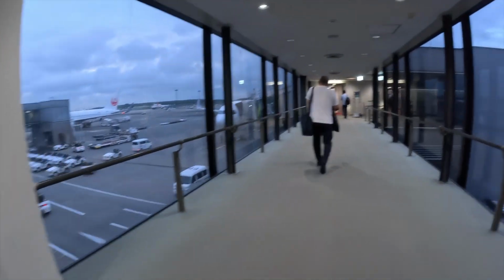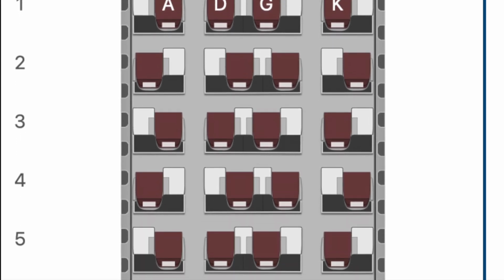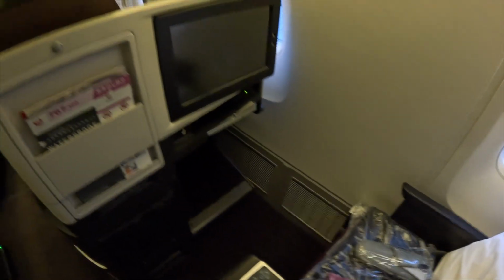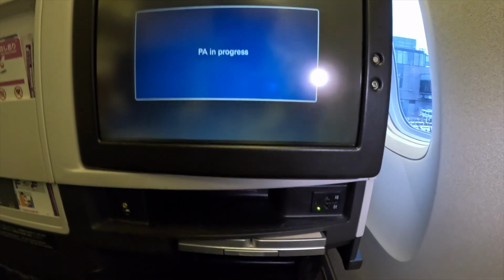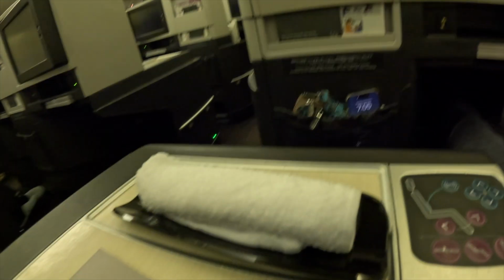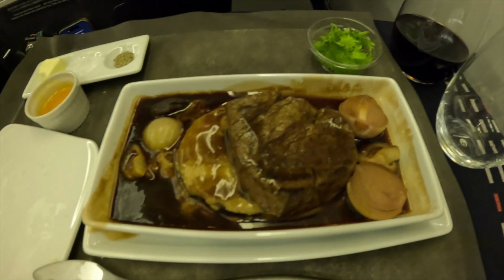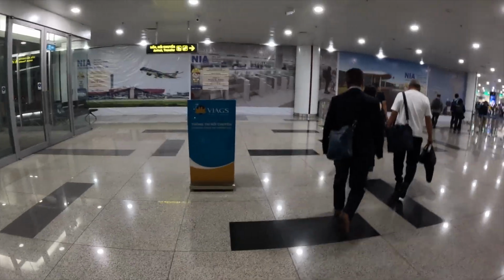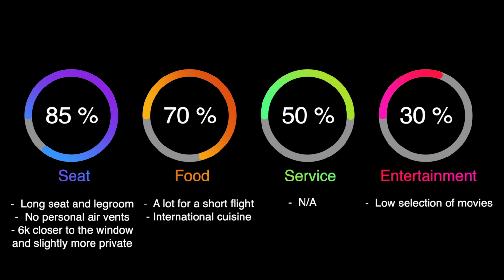Japan Airlines Cares About the Little Things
Today, I'll be flying from NRT to HAN on Japan Airlines Business Class. This usually costs around $2500 but I only paid 85,000 Alaska Miles. Note this is the third leg of a flight to Hanoi.

Join my free community to learn more about how to travel more luxuriously for less

📚 Chapters:
00:00:00 - Intro
00:00:31 - NRT Departure
00:00:50 - Seat Map
00:01:24 - Boarding
00:01:51 - Seat Review
00:03:35 - Food Review
00:04:12 - Bathroom Review
00:04:32 - Arrival in Hanoi
00:05:12 - Conclusion

💳  Paid:
85,000 Alaska Miles (3rd Leg)

❓ FAQ:
Airline: Japan Airlines, JL
Aircraft: Boeing 767-300
Flight date: September 1st, 2024
Route: Narita International Airport (NRT) to Noi Bai International Airport (HAN)
Flight numbers: JL 751
Seat: 6K

👏 Credits:
Aerolopa for the image